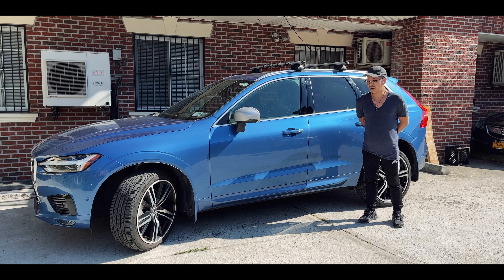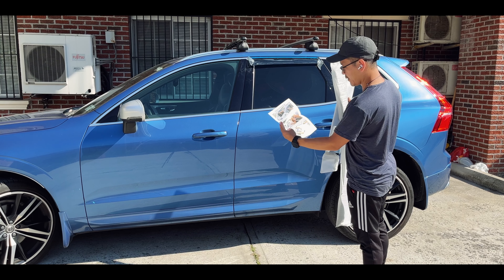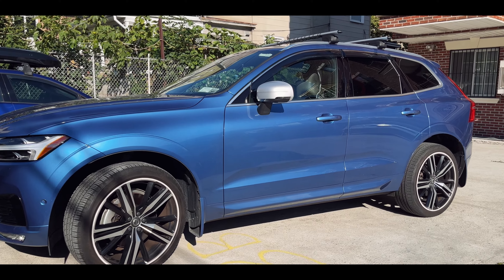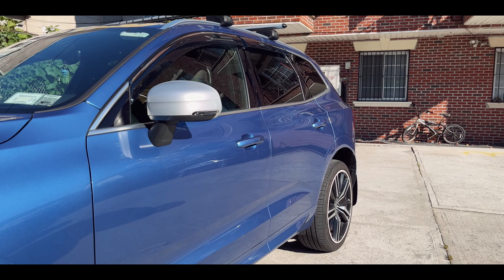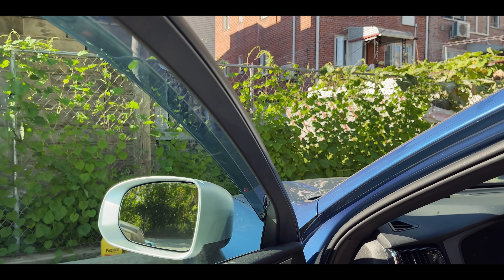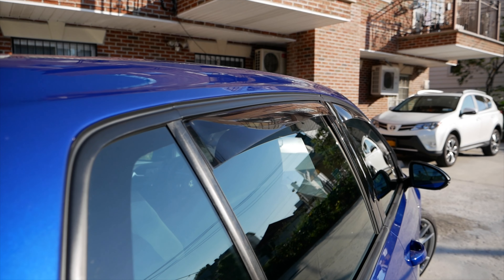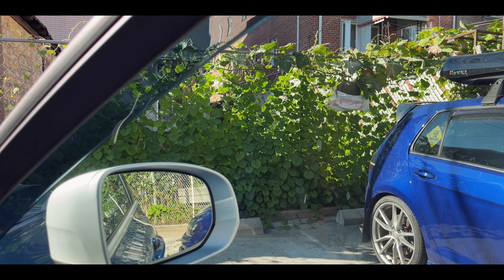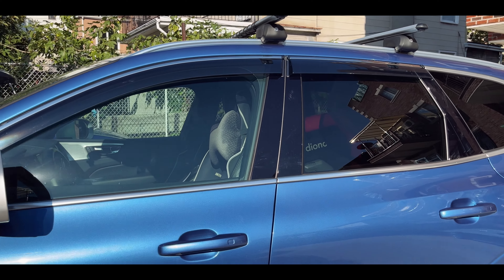Window Deflector Install | Volvo XC60